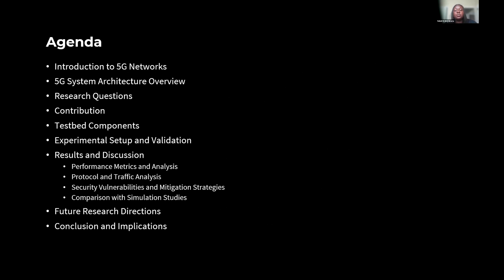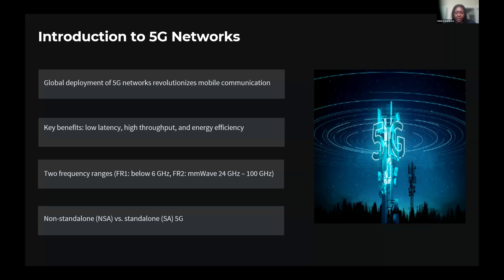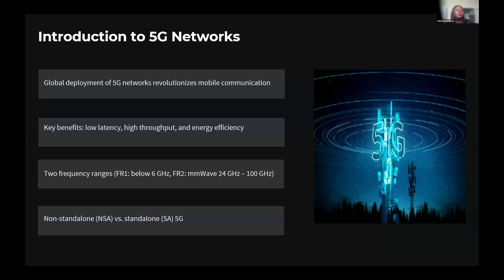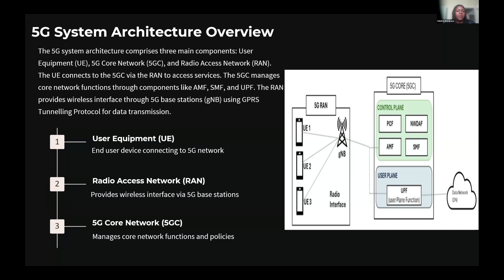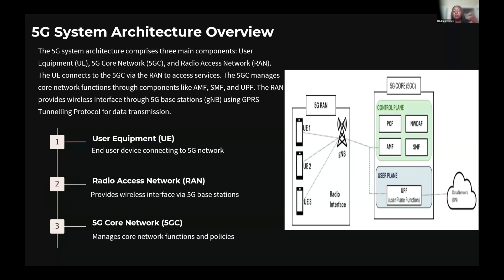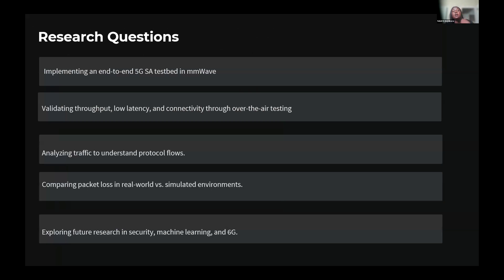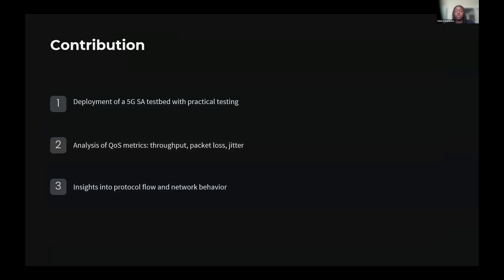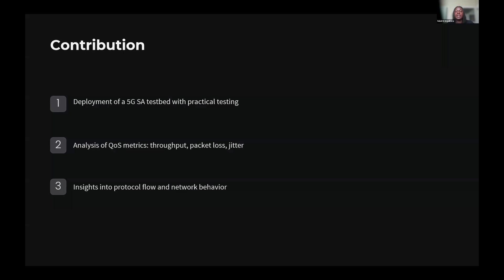A 5G Standalone Network Analysis Testing and Security Vulnerability Detection using a Firecell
A 5G Standalone Network Analysis Testing and Security Vulnerability Detection using a Firecell Testbed

Ndidi Anyakora and Cajetan M. Akujuobi, Prairie View A &M University, USA

Abstract

With the proliferation of 5G networks, evaluating security vulnerabilities is crucial. This paper presents an implemented 5G standalone testbed operating in the mmWave frequency range for research and analysis. Over-the-air testing validates expected throughputs up to 5Gbps downlink and 1Gbps uplink, low latency, and robust connectivity. Detailed examination of captured network traffic provides insights into protocol distribution and signalling flows. The comparative evaluation shows only 0.45% packet loss on the testbed versus 2.7% in prior simulations, proving improved reliability. The testbed achieved a throughput of up to 5Gbps downlink and 1Gbps uplink with minimal latency, meeting expected 5G network benchmarks. The results highlight the efficacy of the testbed for security assessments, performance benchmarking, and progression towards 6G systems. This paper demonstrates a robust platform to facilitate innovation in 5G and beyond through practical experimentation.

5G Networks, Firecell Labkit, Standalone, mmWave, Security Vulnerabilities